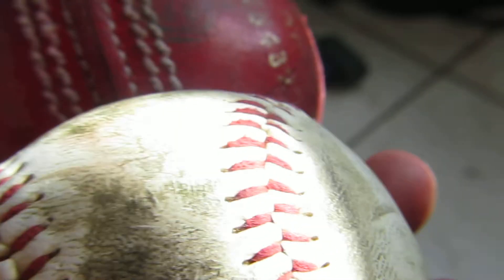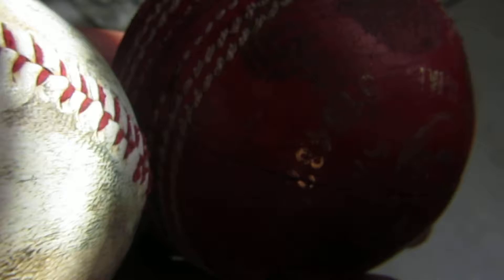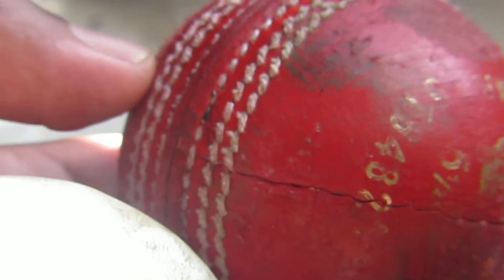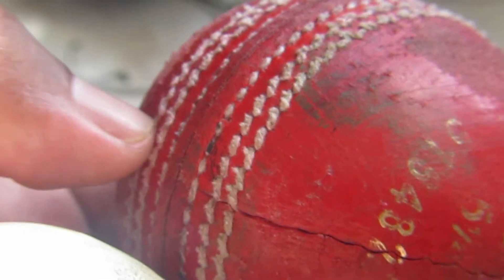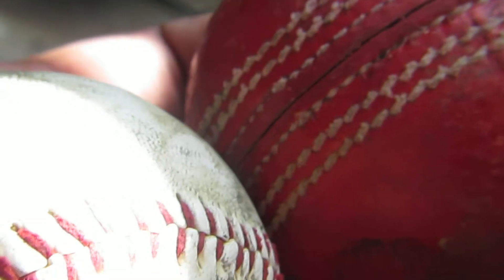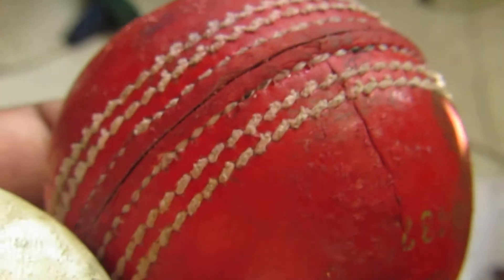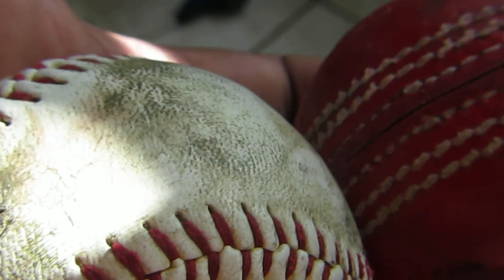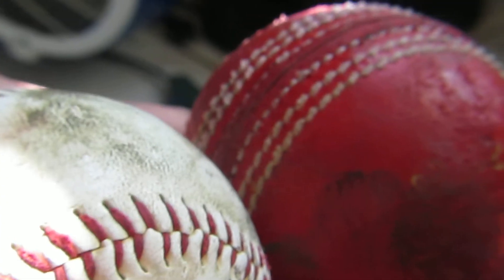WHICH BALL IS HEAVIER CRICKET BALL OR BASE BALL